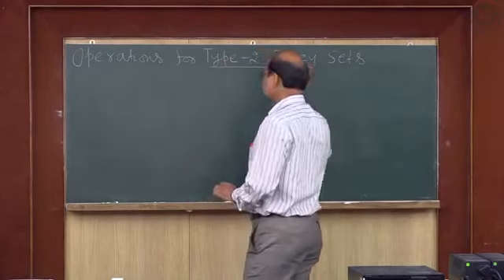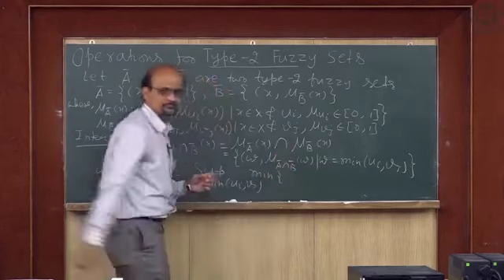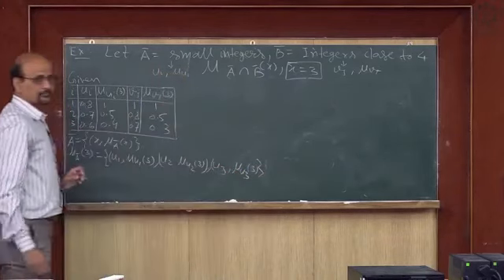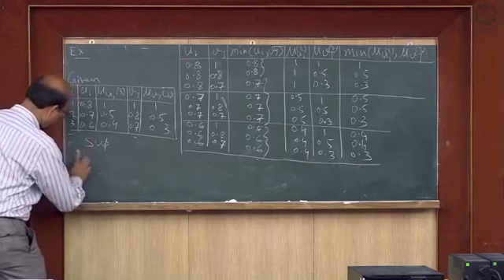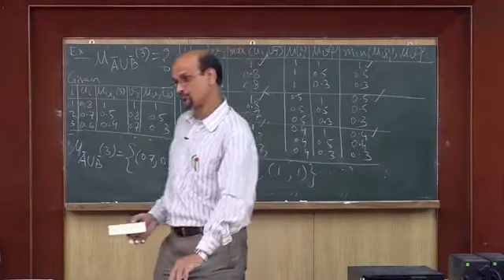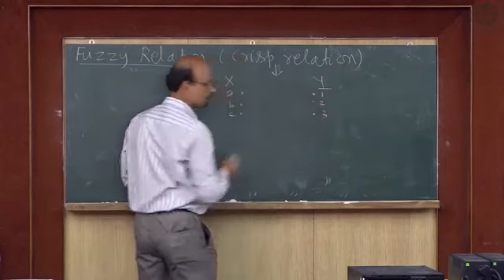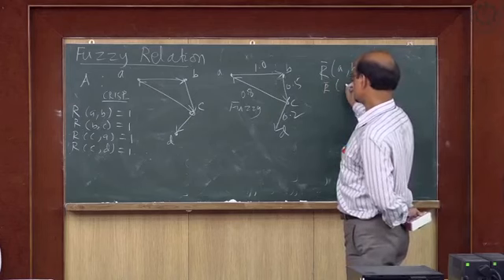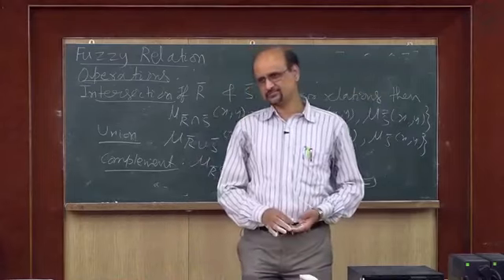07. Operasi pada himpunan fuzzy tipe 2 dan introduction to Fuzzy Relations ( Prof S Chakraverty)